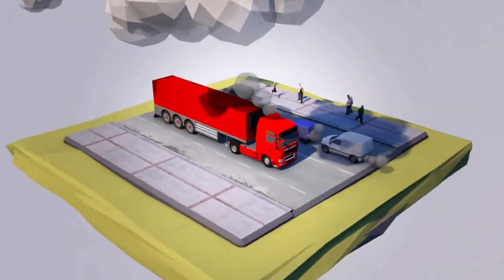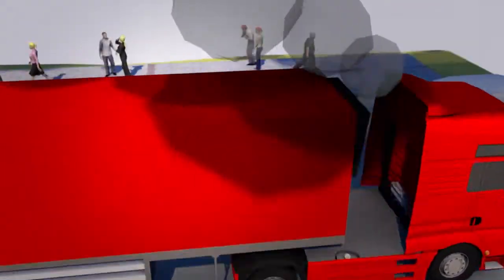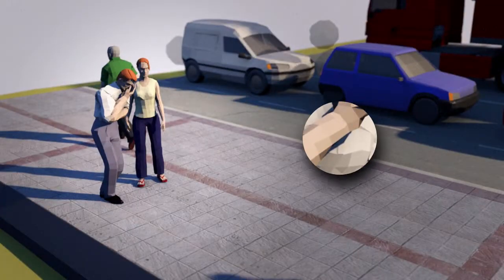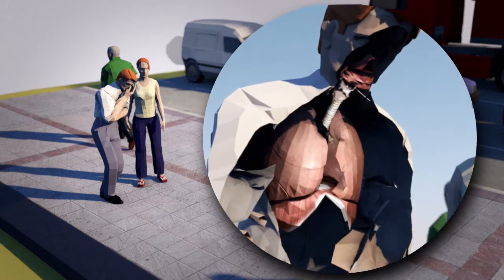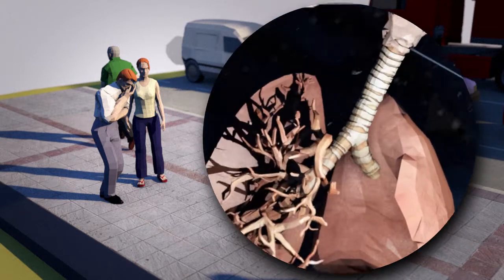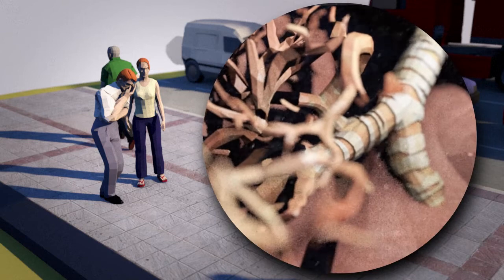Air pollution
Videographic on air pollution. To accompany a text and multimedia package on the state of the environment in Europe moving on Sunday. VIDEOGRAPHICS